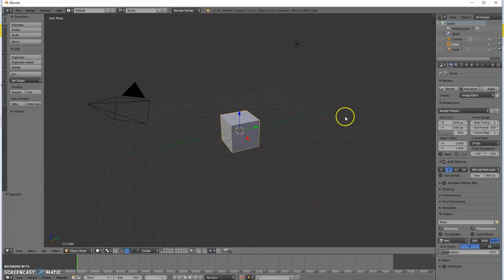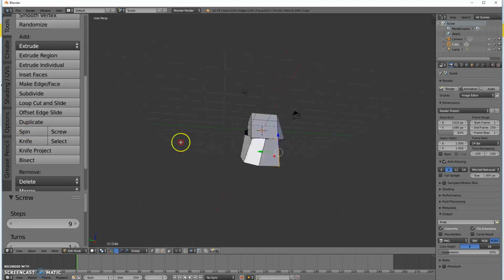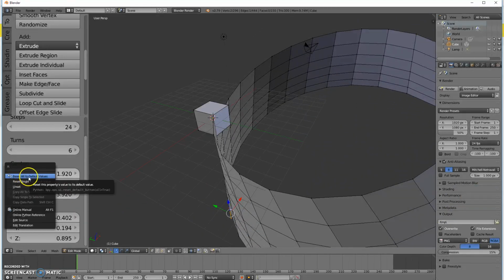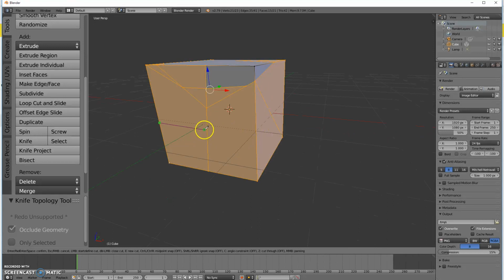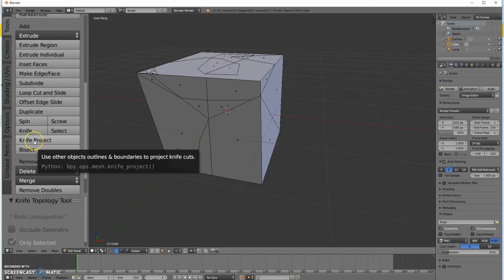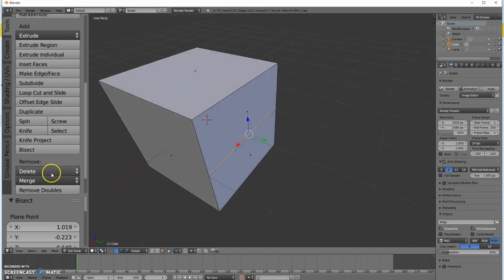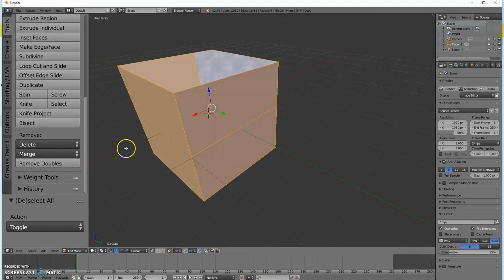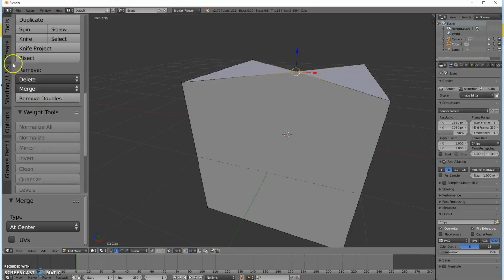09: Editing Tools: Screw, Knife, Bisect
09: Editing Tools: Screw, Knife, Bisect